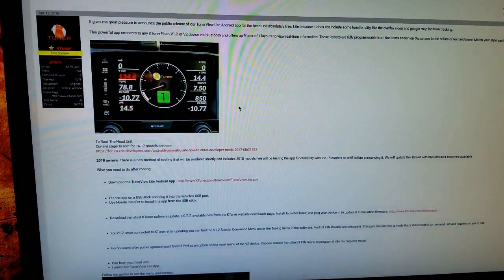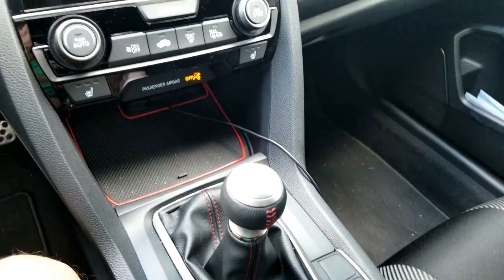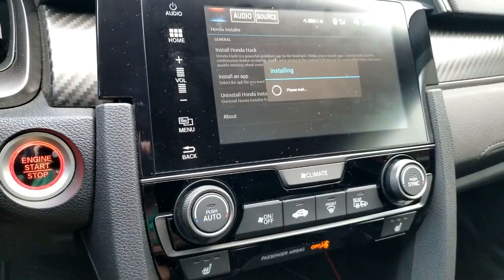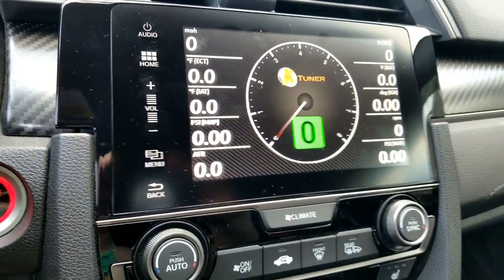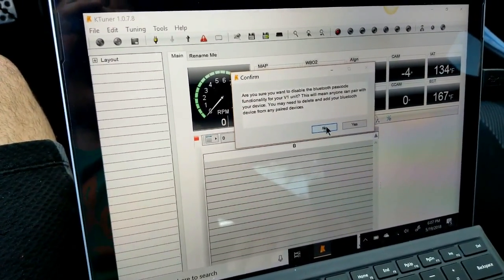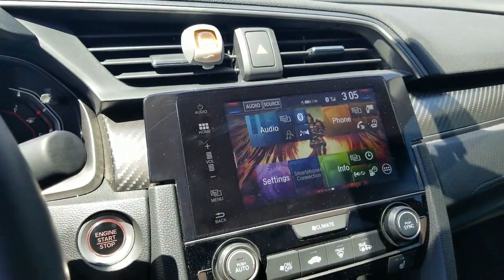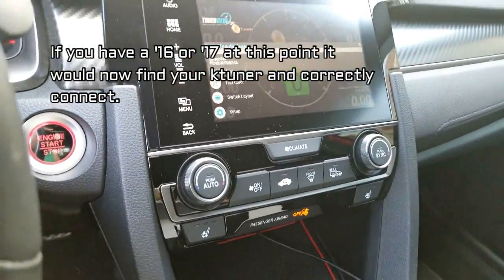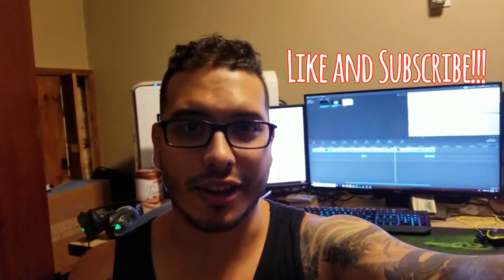10th Gen civic- How to install Tunerview and other apps!!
Hey guys and gals. Today we look at how to install tunerview and other apps. Please make sure that you have the honda hack done first! Also remember that the tunerview doesnt currently work on the '18s.